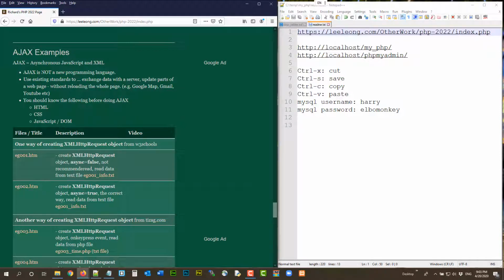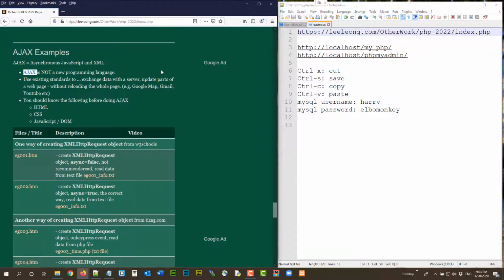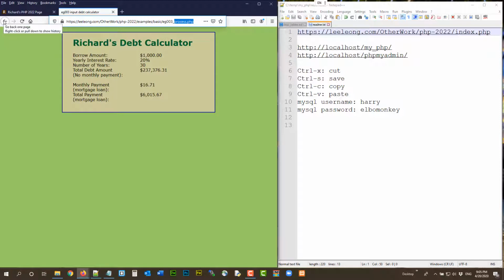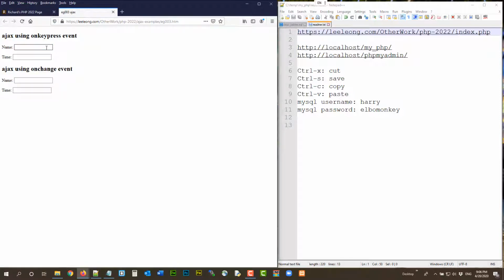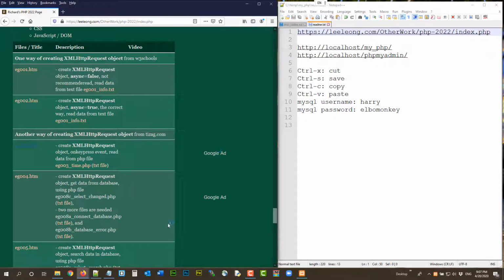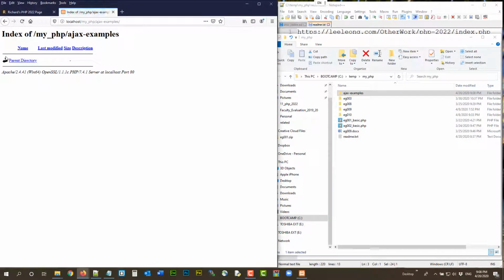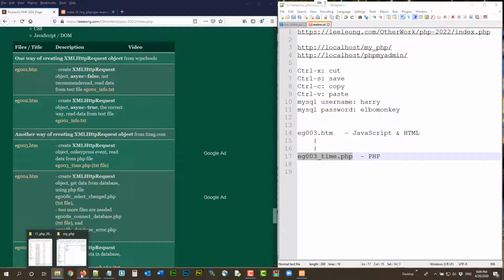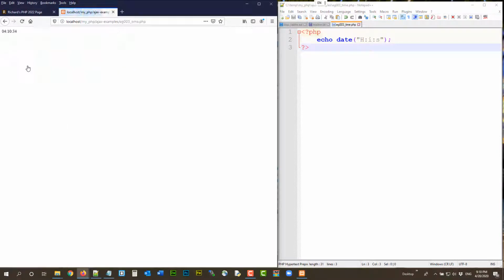Tutorial php 2022 - 050 xampp ajax 1